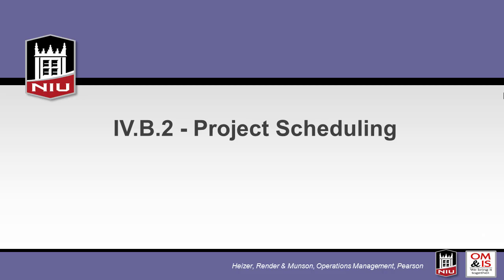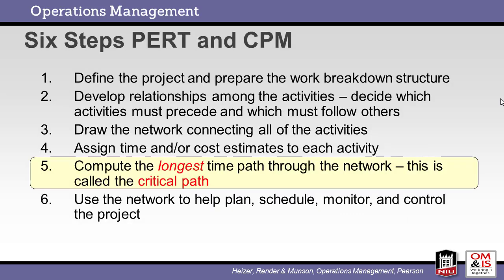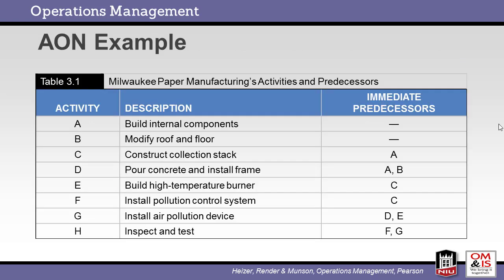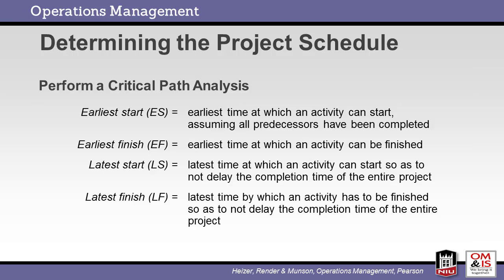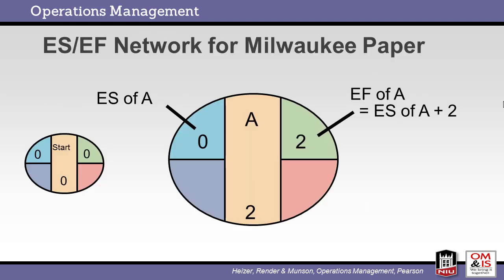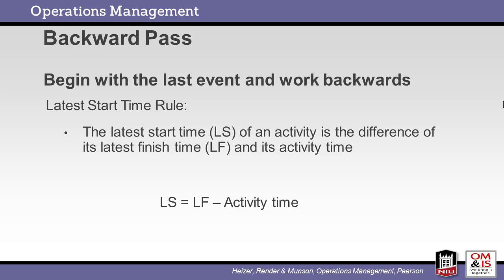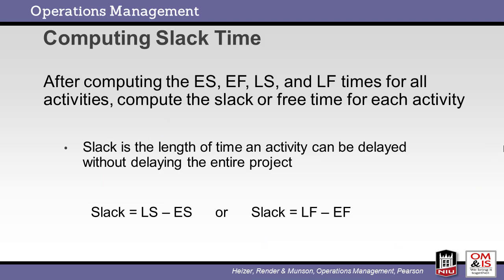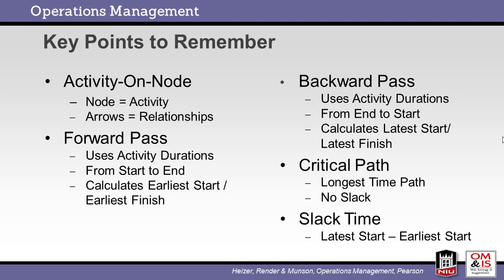IVB2 Project Scheduling